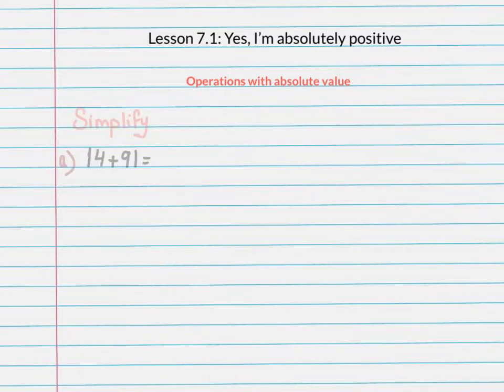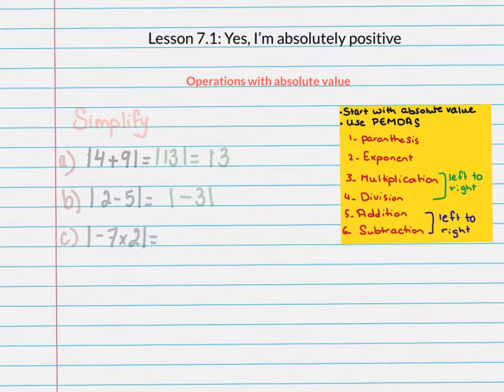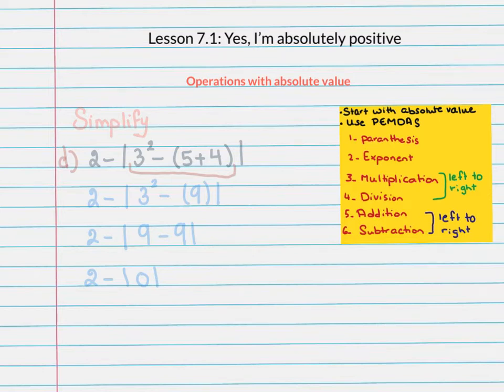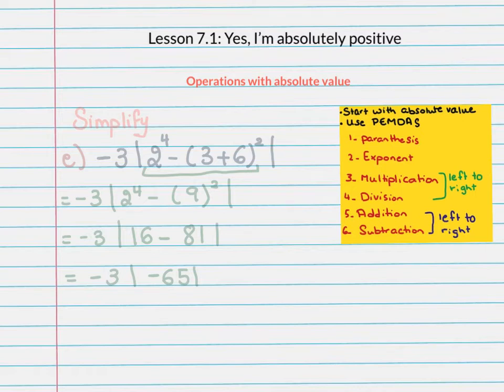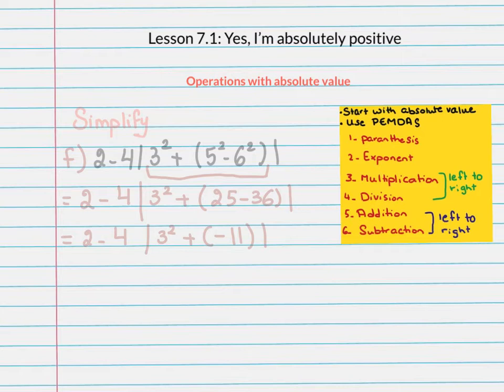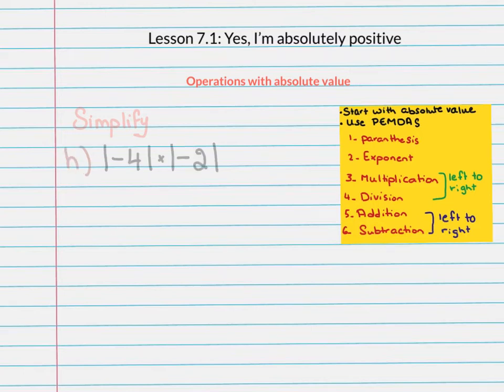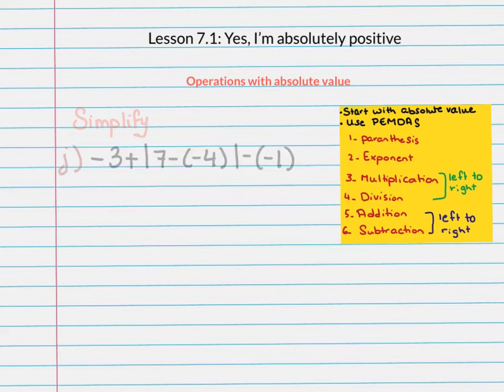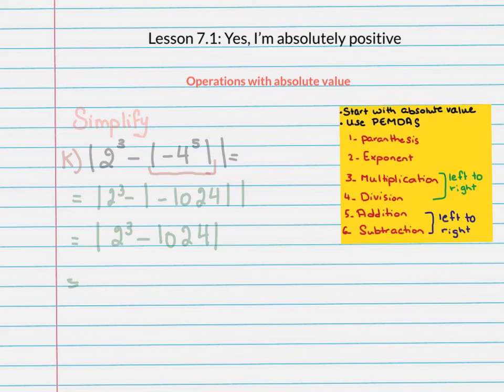Operations with Absolute Value